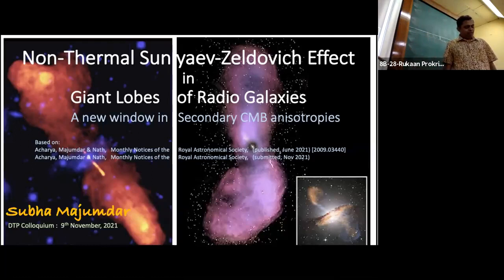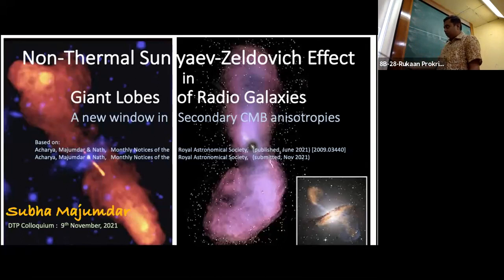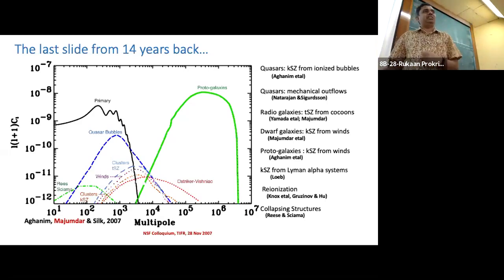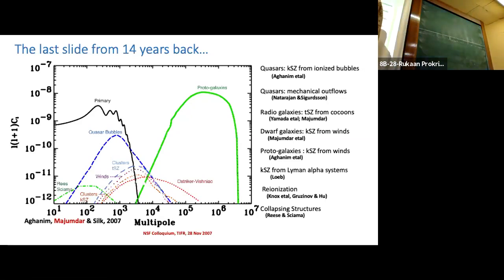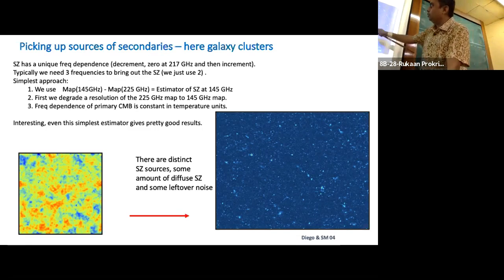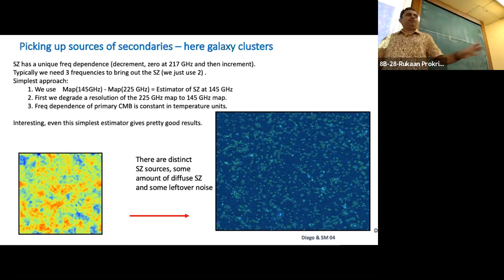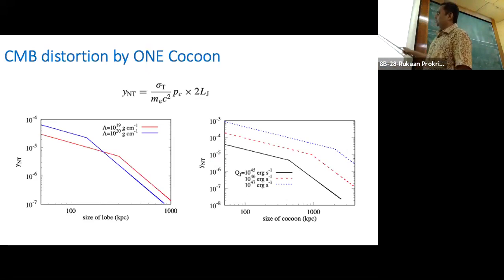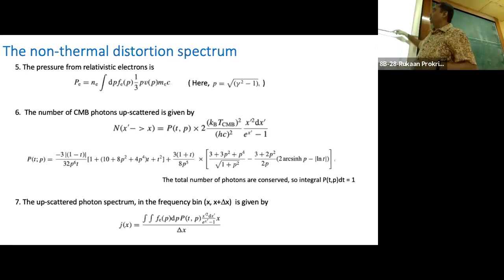Non-thermal Sunyaev-Zel'dovich Effect in Giant Lobes of Radio Galaxies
"Non-thermal Sunyaev-Zel'dovich Effect in Giant Lobes of Radio Galaxies - A new window in Secondary CMB Anisotropies" by Prof. Subhabrata Majumdar (TIFR)

The secondary CMB anisotropies are a powerful probe of the expansion history of the Universe, its contents and growth of structures, and the rich baryonic physics since the epoch of the last scattering to the present time. The physics of these anisotropies are less understood than the primary CMB anisotropies - they are typically weaker than the primary and at smaller angular scales. However, one of the main goals of all current and future CMB observations is towards discovering and understanding these secondaries. Almost all secondary anisotropies proposed and observed till now fall roughly under the so-called thermal and kinetic Sunyaev-Zel'dovich effect (SZE).

We discuss the `non-thermal' SZE and show that it opens up a new window to our Universe and apply it to radio galaxy cocoons. Especially, the energetic electrons in the lobes of radio galaxies make them potential sources for not only radio and X-rays but also non-thermal SZE.  We identify and propose specific sources that SZE observations can target, and also calculate the CMB rms-fluctuations at small angular scales due to these new sources of CMB distortions. The implications for this novel CMB anisotropy are many folds, from cosmology to BH-physics -  detecting them will help us constrain radio galaxy physics, the energetics of cosmic non-thermal electrons, the AGN-halo connection, better error analysis of galaxy cluster thermal SZE and cosmological parameters, etc. At the least, the non-thermal SZE is a completely new addition to the zoo of secondary CMB anisotropies.